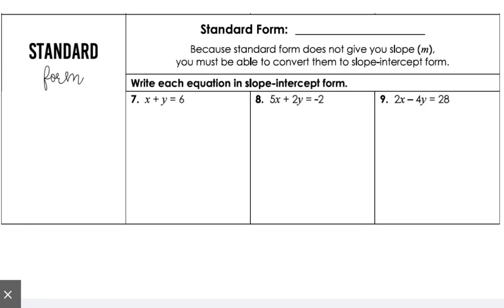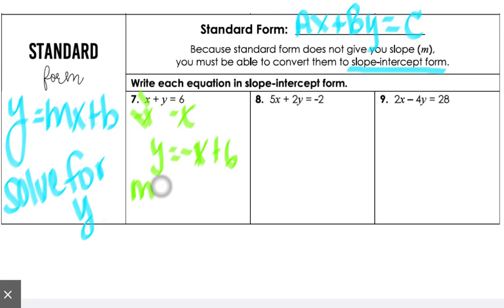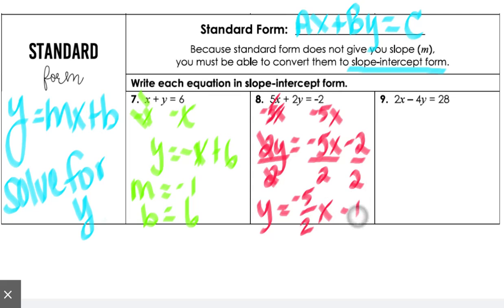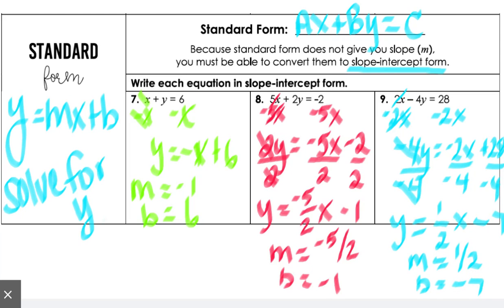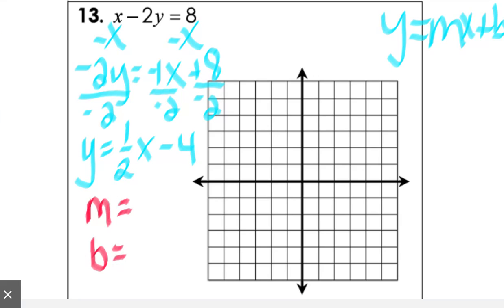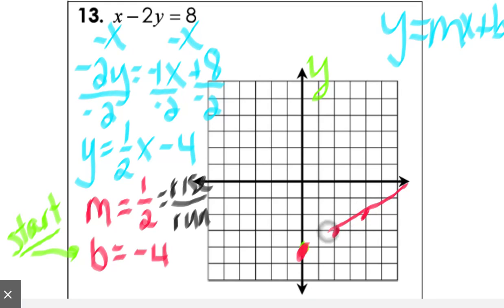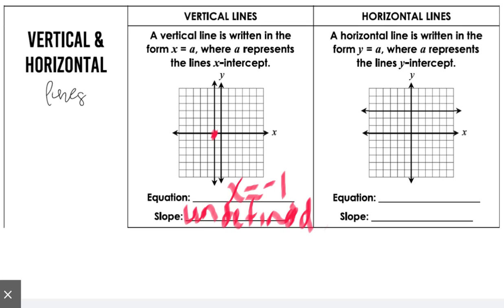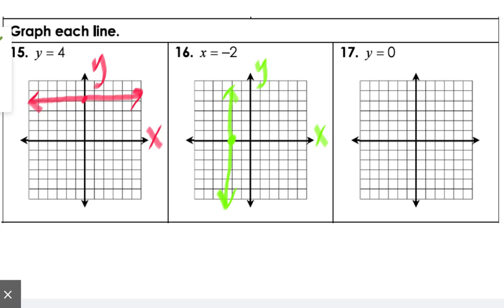Standard Form Notes